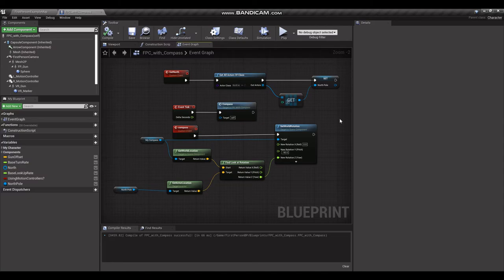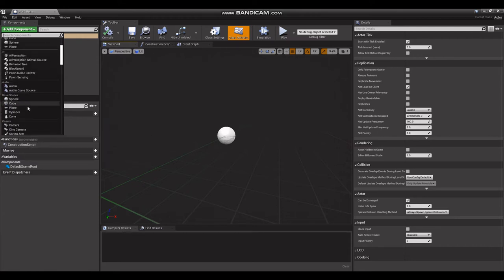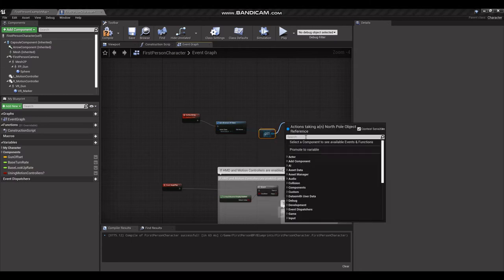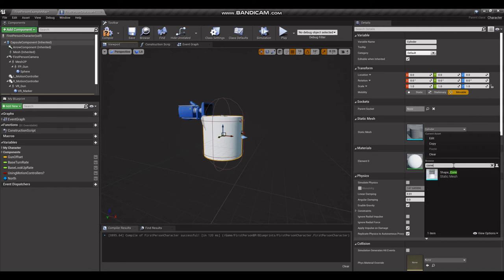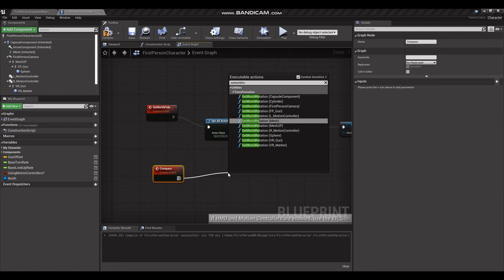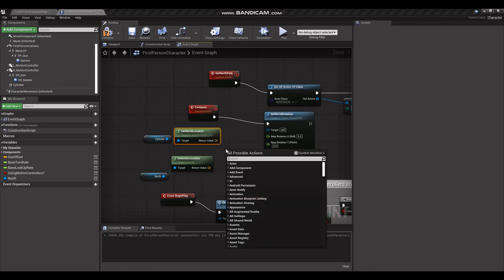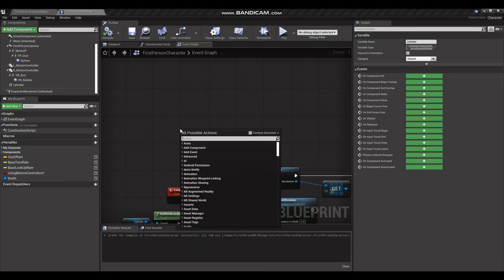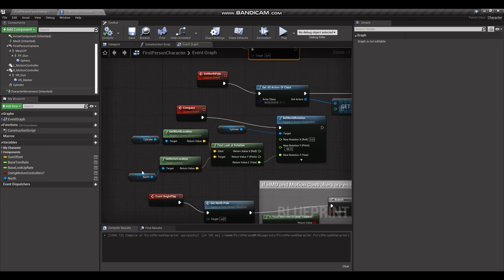Compass UE4 Points to any actor desired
This tutorial will walk you through creating a compass or nav aid that has a needle pointing at a desired actor.